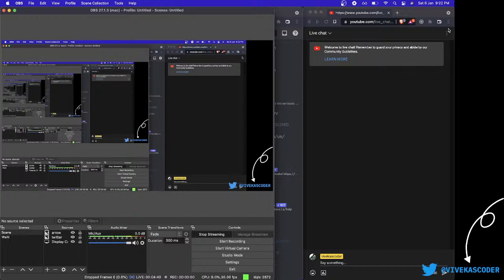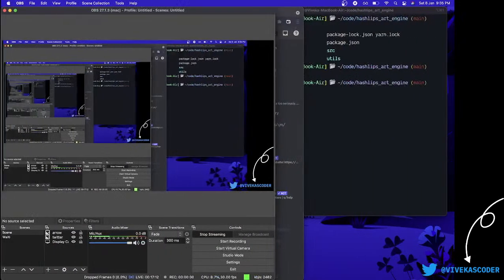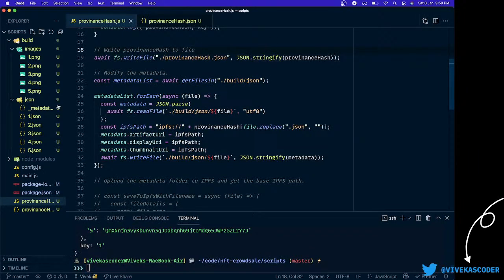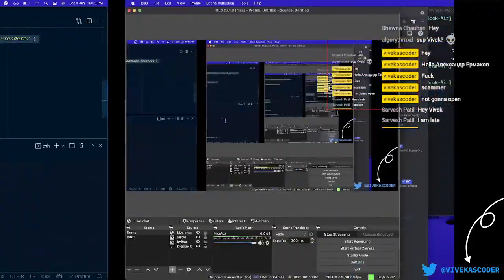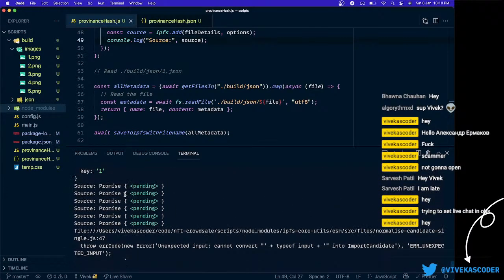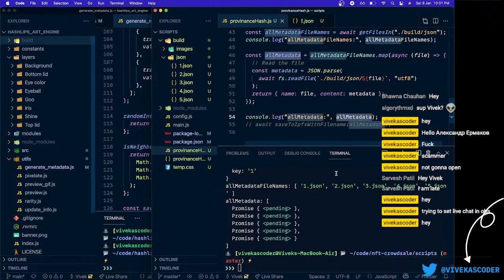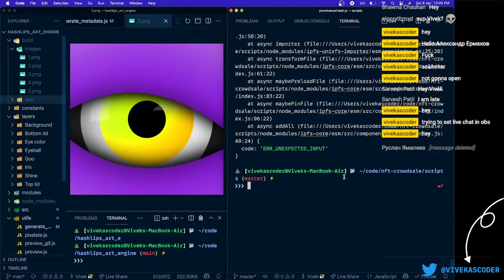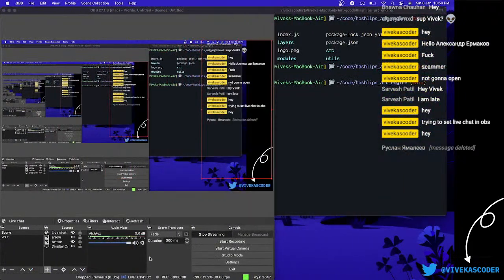Modifying Hashlips's art engine.